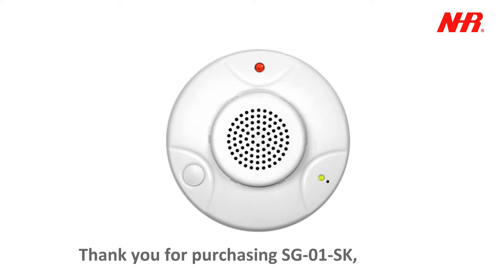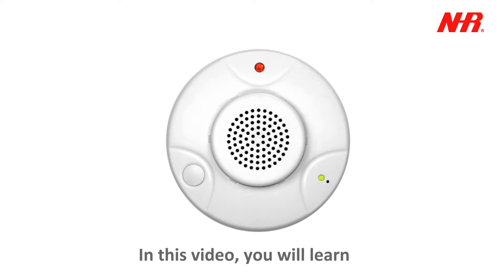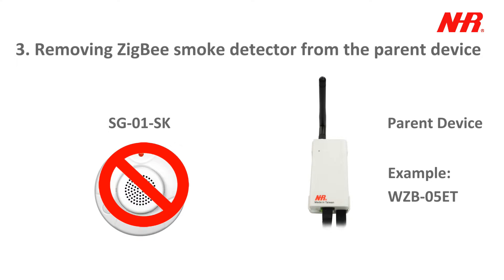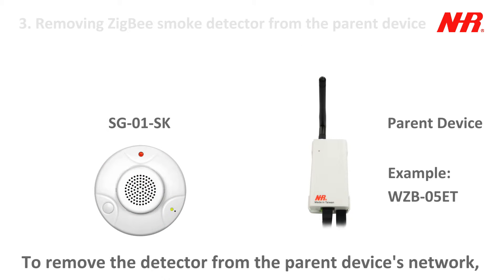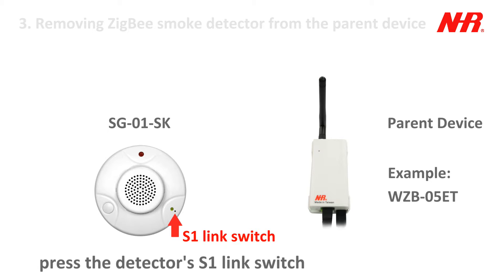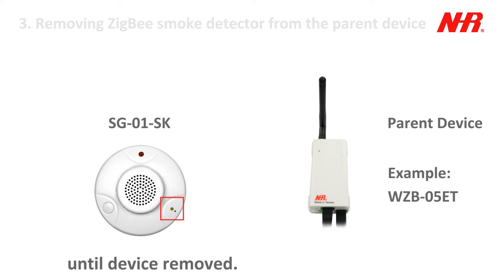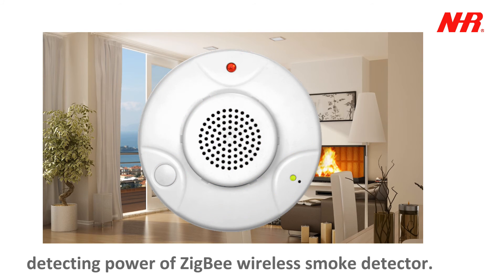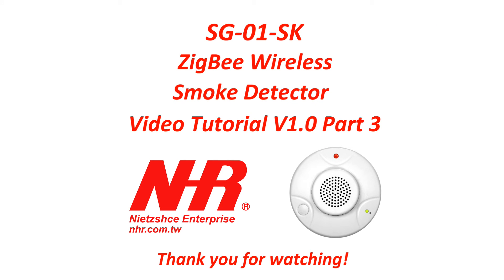ZigBee Smart Home: ZigBee Wireless Smoke Detector Video Tutorial V1.0 Part 3 (SG-01-SK)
ZigBee Smart Home
ZigBee Wireless Smoke Detector
SG-01-SK
Video Tutorial V1.0 Part 3

Thank you for purchasing SG-01-SK, the state-of-the art ZigBee wireless smoke detector.
In this video, you will learn how to remove the detector from the parent device.

3. Removing the ZigBee smoke detector from the parent device
To remove the detector from the parent device's network,
press the detector's S1 link switch 3 times within 1.5 seconds.
The detector's red LED will flash and light until device removed.

Your environment is now safer with the detecting power of ZigBee wireless smoke detector.